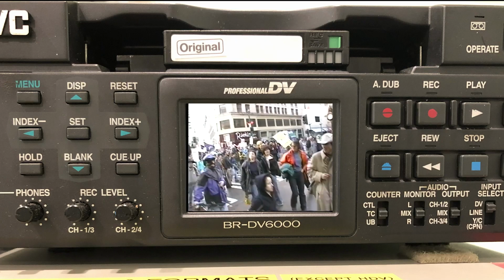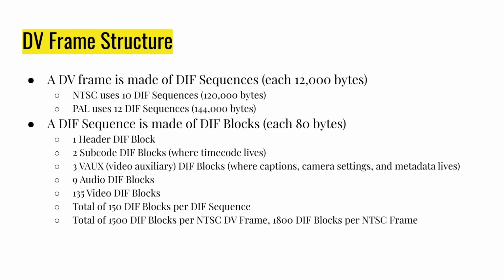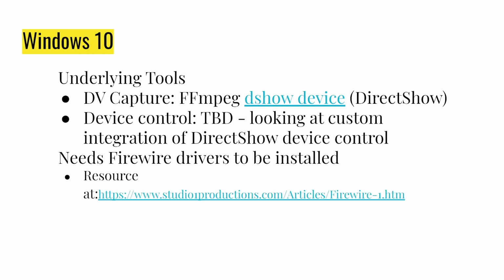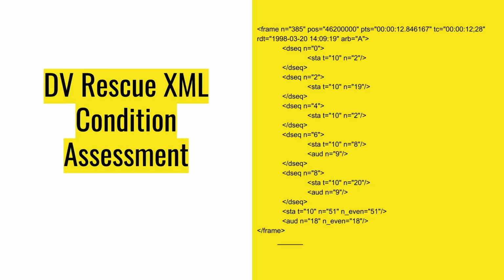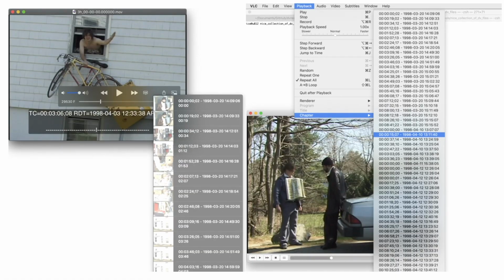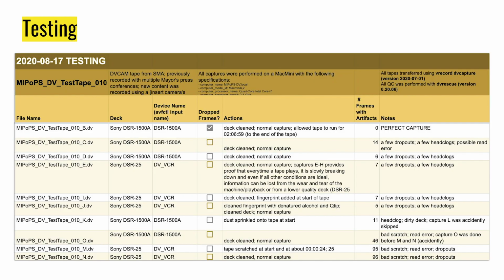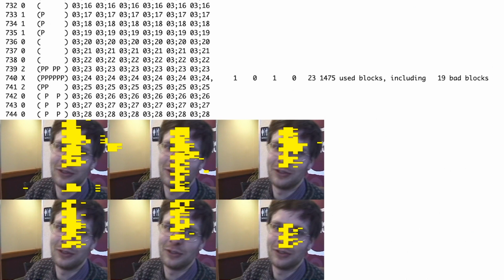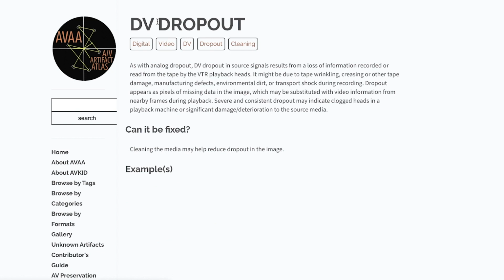Return of the DVRescue: A DVRescue Project Update (AMIA 2020)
presented by
Ashley Blewer
Libby Hopfauf
Dave Rice
Andrew Weaver

Paul Siple